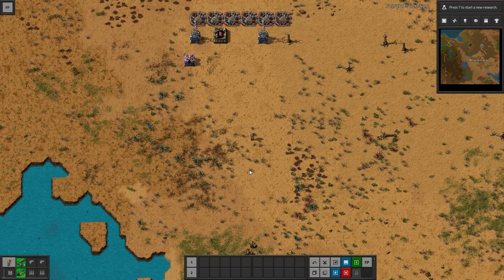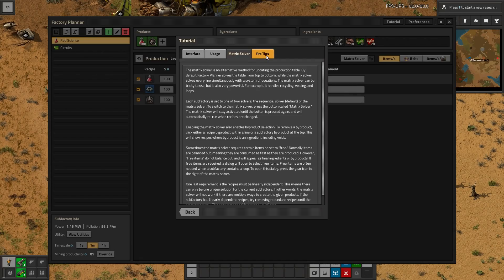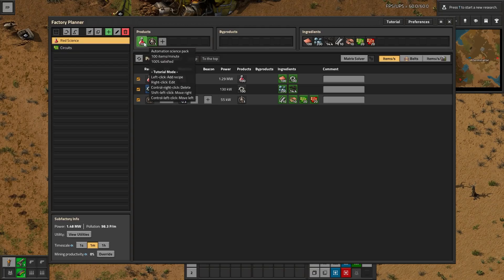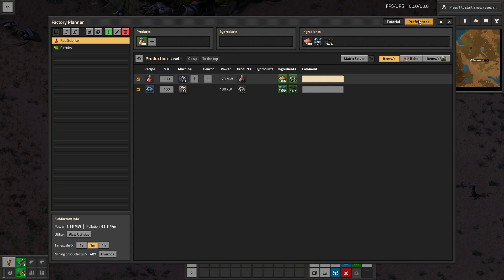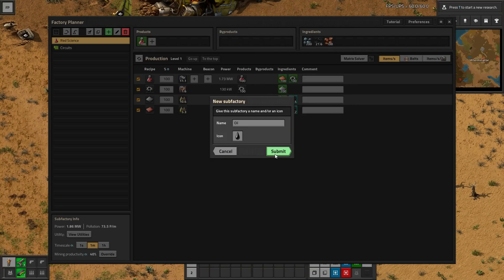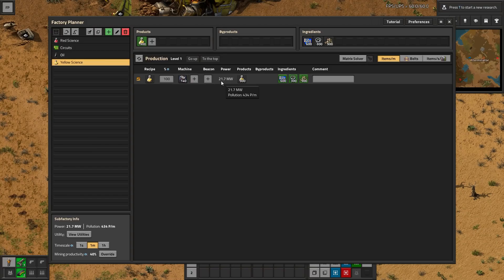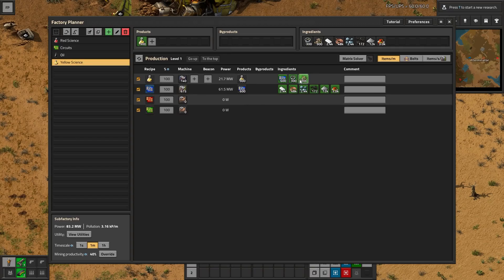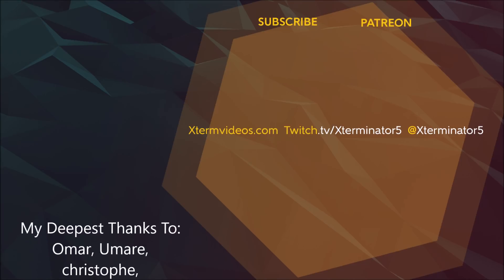Factorio Mod Spotlight - Factory Planner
This Factorio Mod Spotlight covers the Factory Planner mod. It is an excellent tool that lets you plan out your production and factory inside the game. It has a plethora of options and settings you can use, and fits in perfectly with the in-game GUI.

Electro-Light

Distrion